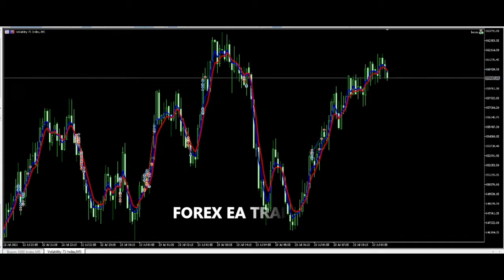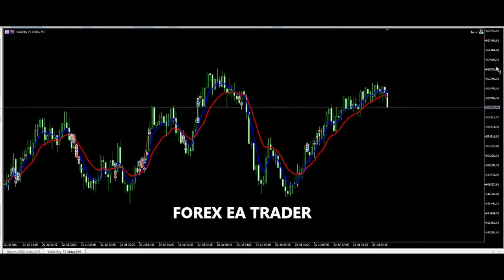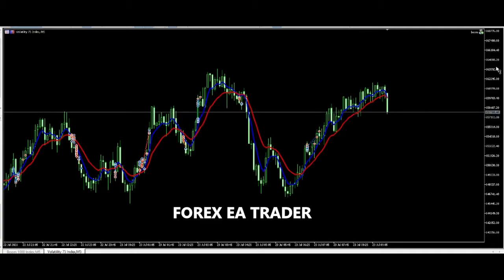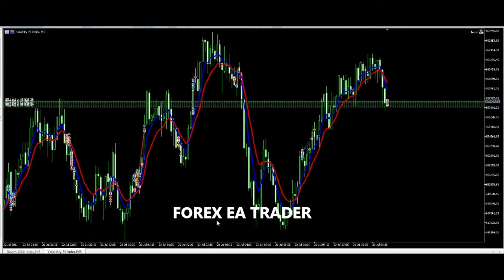HOW TO MAKE FOREX ROBOT EA NO CODING SKILLS FOR FREE WITH FXDREEMA EA BUILDER - FOREX EA TRADER